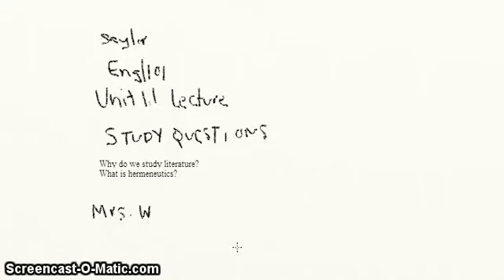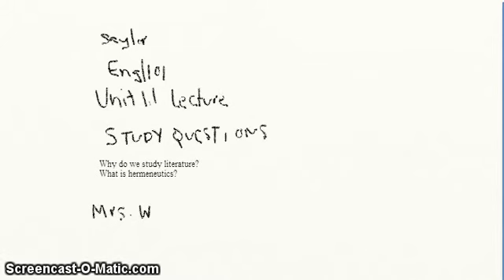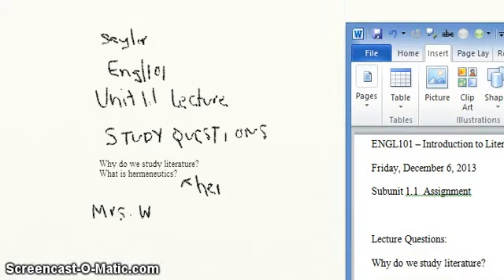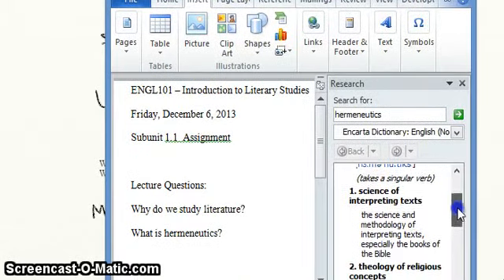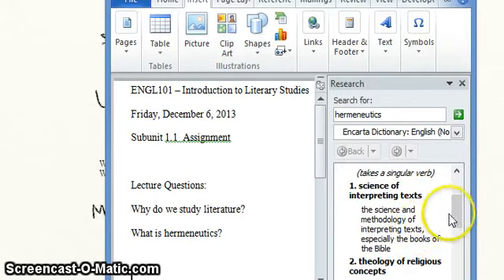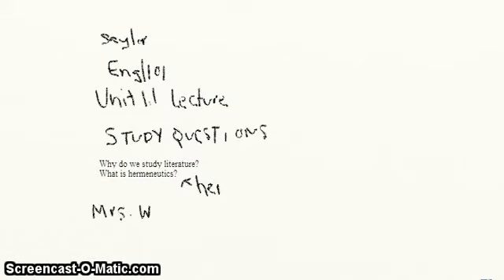Mrs. W's ENGL101 Saylor org Subunit 1 1 Lecture Assignment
A response to the study questions regarding the Unit 1.1 Lecture from Saylor.org's "Introduction to Literary Studies"